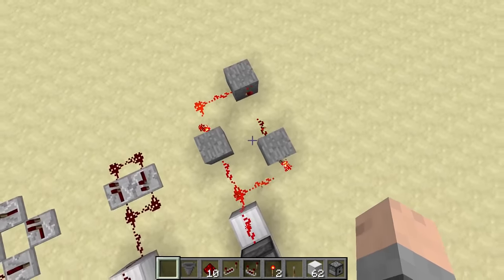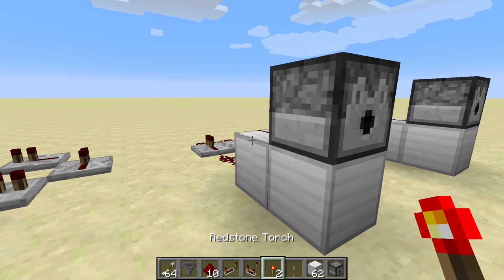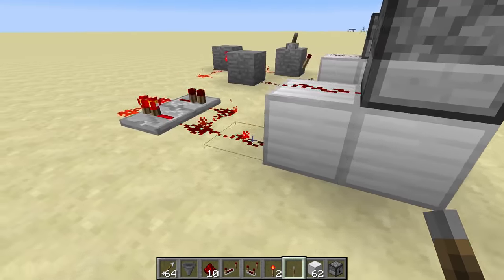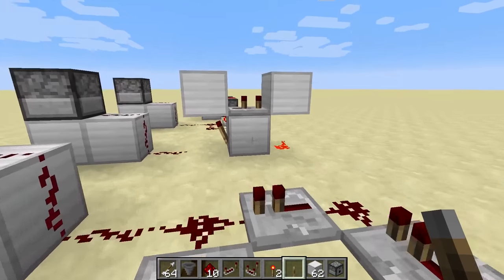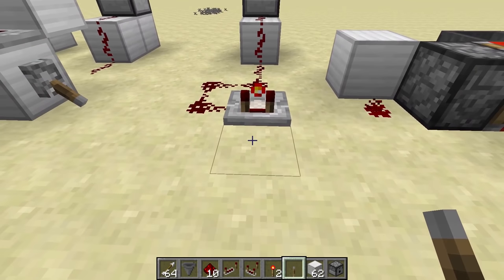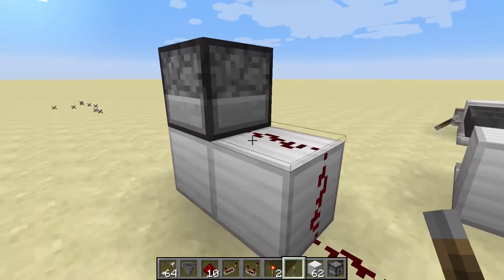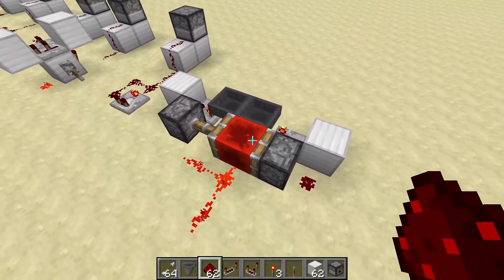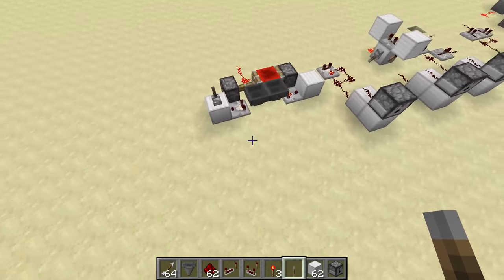Tip: Redstone Clocks in Minecraft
How do you make redstone that pulses.